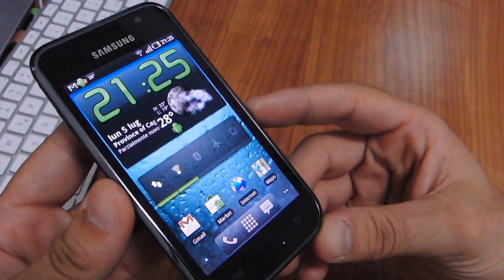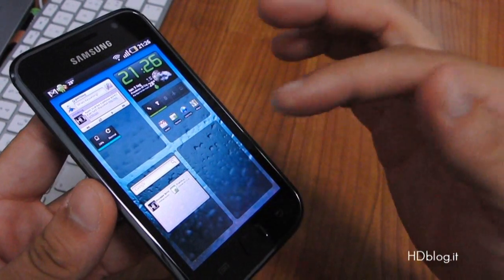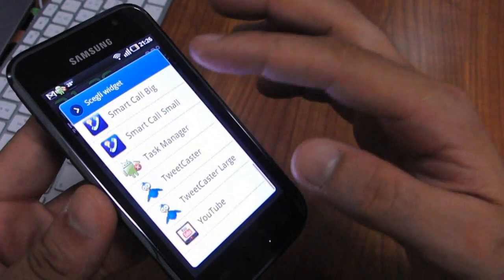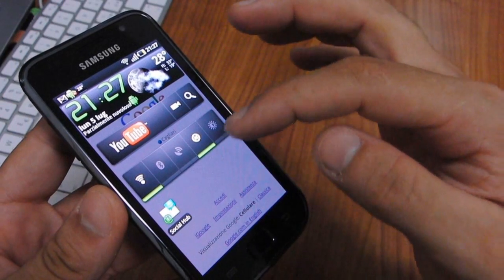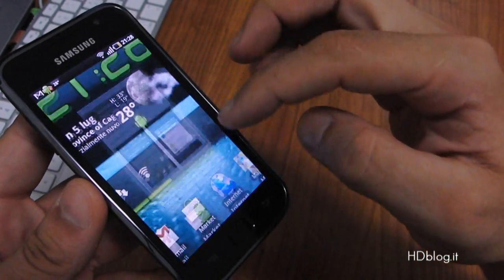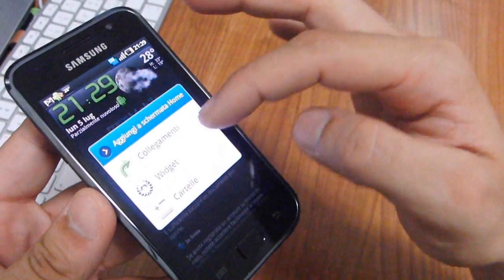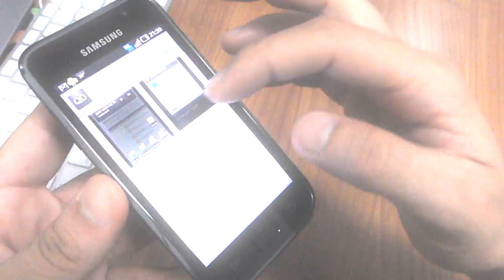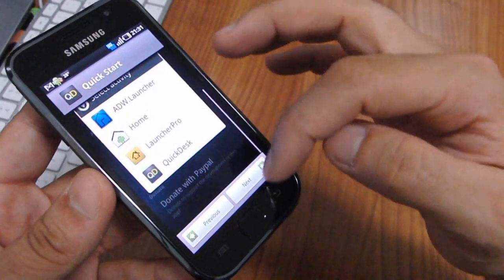QuickDesk on Galaxy S Android review